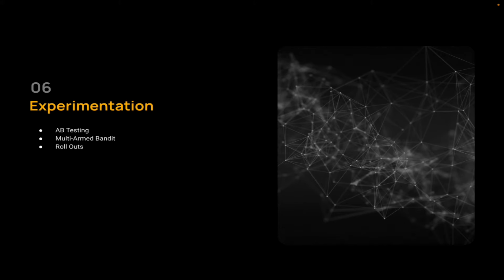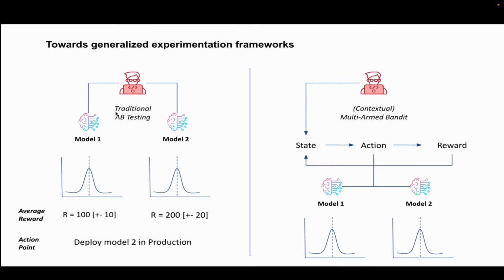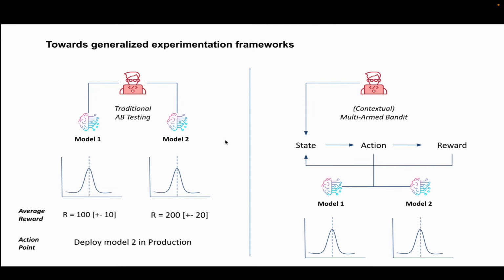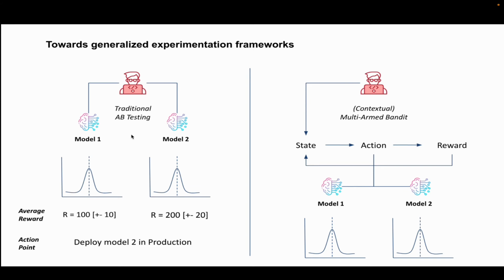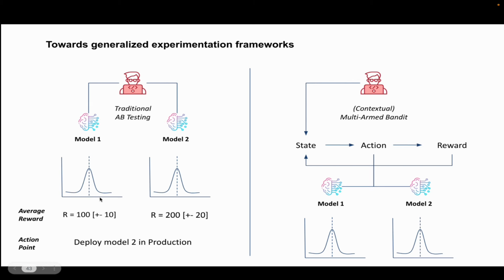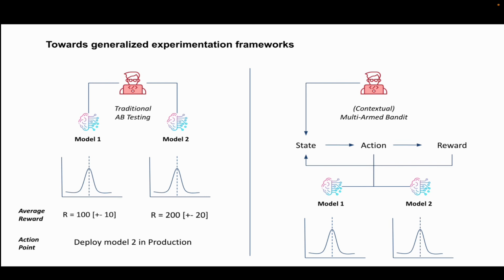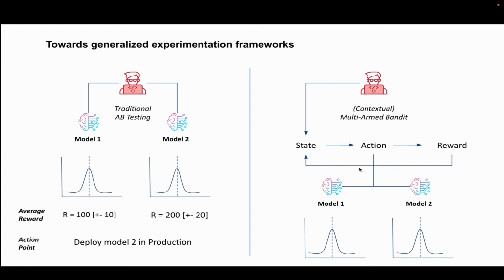6.1 (Experimentation) - Frameworks Review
- - - Chapters - - -
0:00 - Intro
0:44 - Analogy
2:04 - Releasing Models
3:16 - AB-Testing
5:06 - Reward
7:11 - Multi-Armed Bandit
8:02 - State Action Outcome